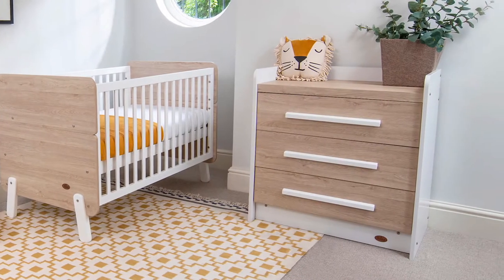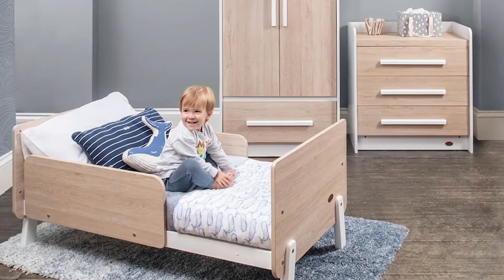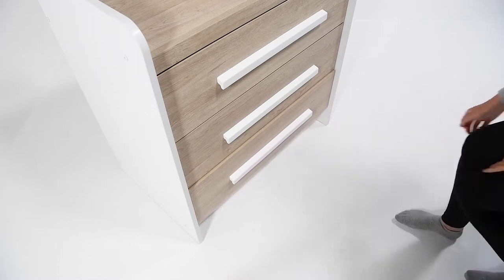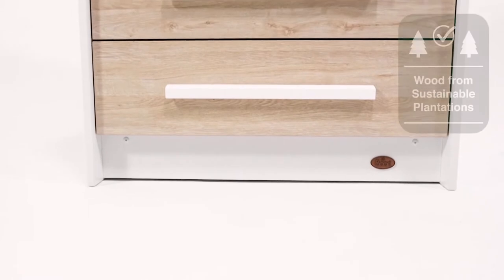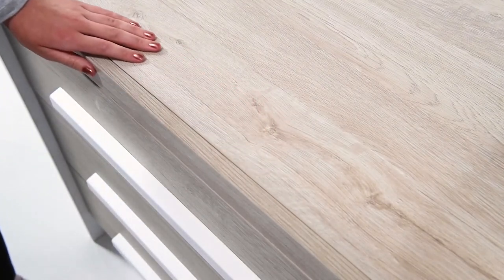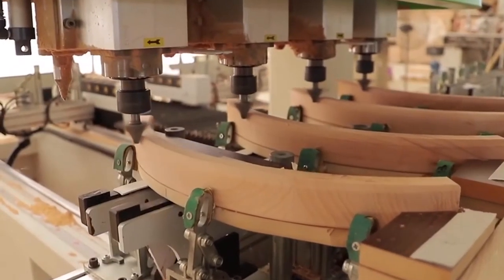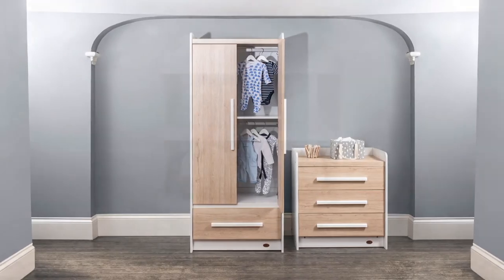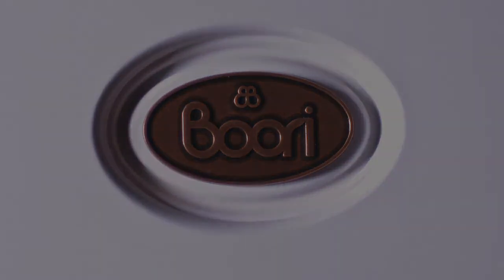Boori Neat 3 Drawer Chest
With modern styling and minimalist features, the Neat 3 Drawer Chest is a versatile storage solution that will complement most bedroom and nursery designs. Three soft-close drawers offer plenty of space for clothes and the guarded chest-top is ideal for arranging additional storage baskets or showcasing décor.

Shop online at boori.com.